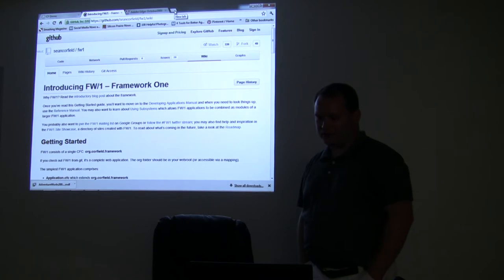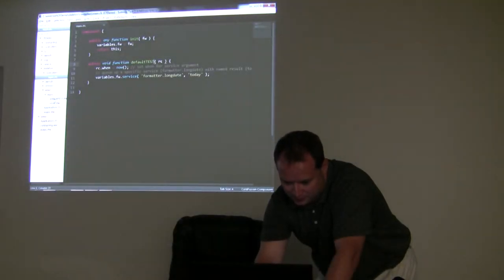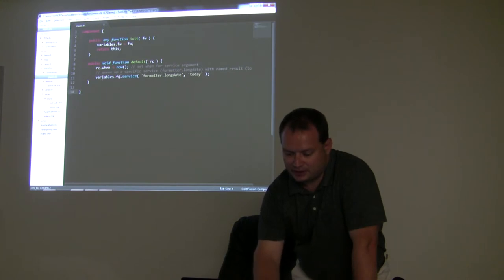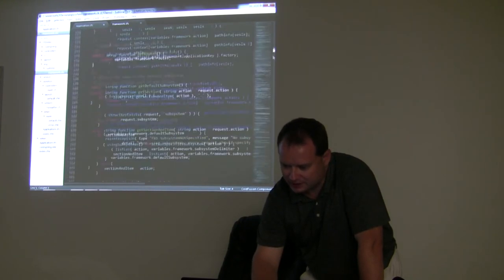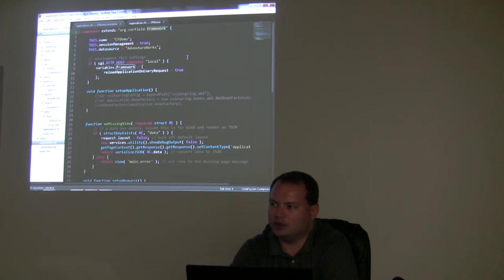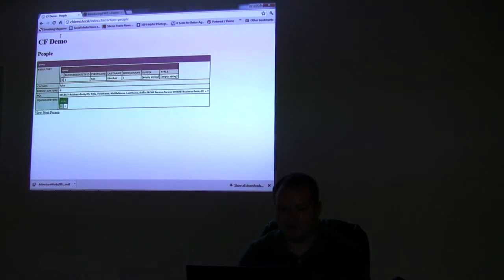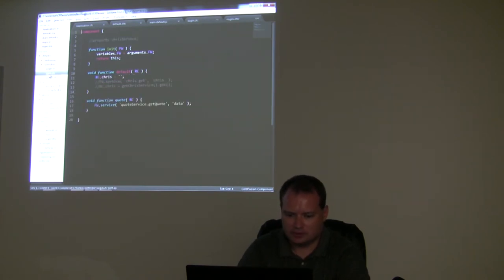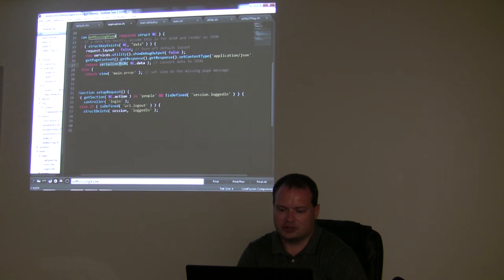NECFUG - Chris Tierney - FW1 Framework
Chris Tierney presents on the FW1 Framework to the Nebraska ColdFusion Users Group in Omaha, NE. July 2012.